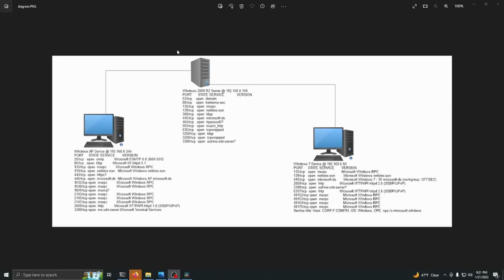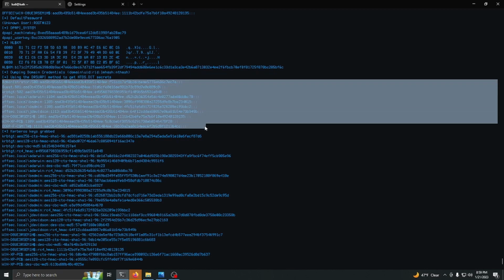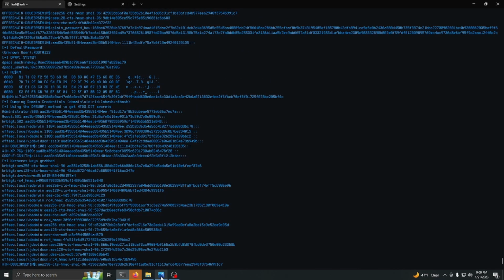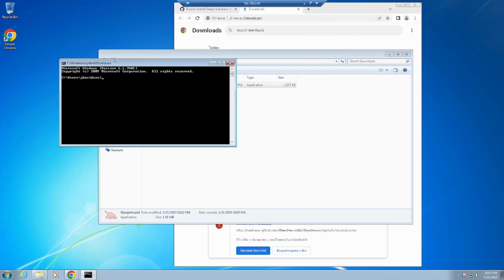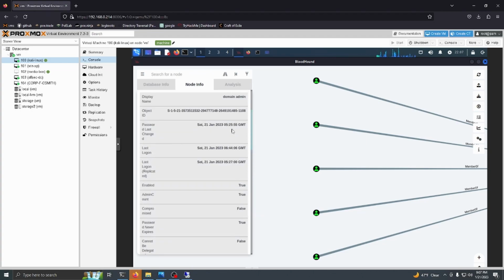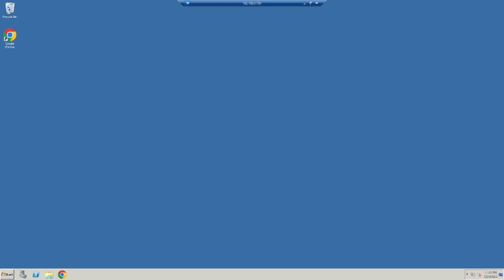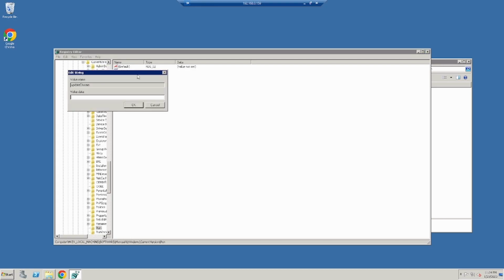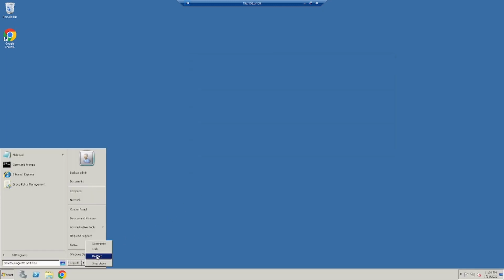Post Exploitation & Maintaining Access Demo with Mimikatz, Secretsdumps & Bloodhound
Using Mimikatz 0:23
Using Impacket-secretsdumps 0:57
Using Hashcat to crack the passwords 2:08
Using Sharphound 4:32
Using Bloodhound 6:13
Backdoor Creation / Maintaining Access 8:23
cmd /c start powershell -WindowStyle Hidden -ExecutionPolicy Bypass -File “C:\ProgramFiles\Google\Chrome\chromeUpdater.ps1”